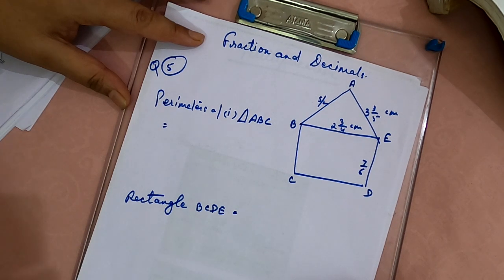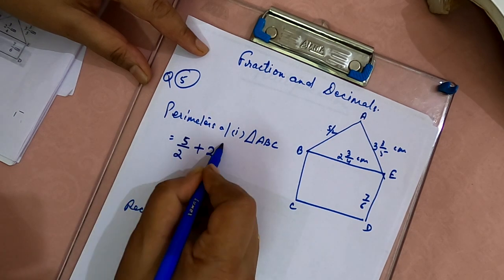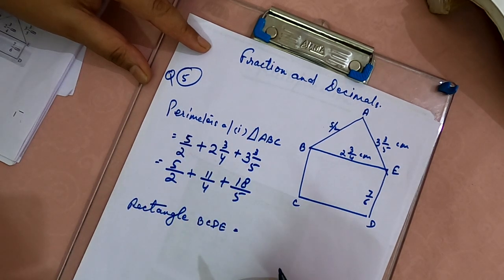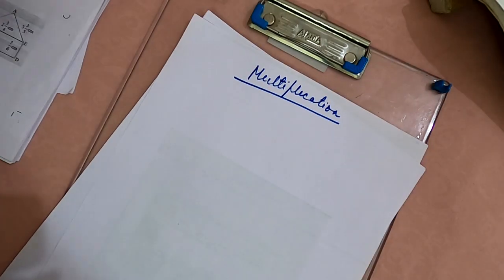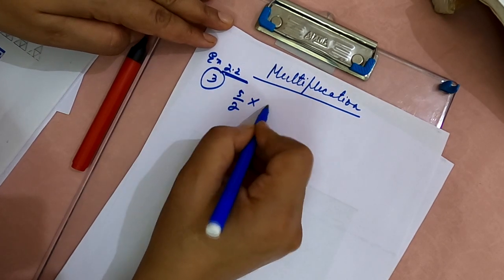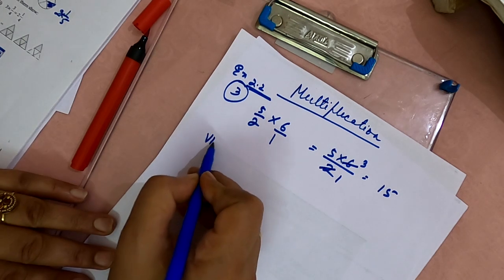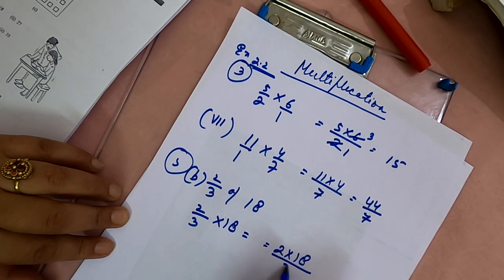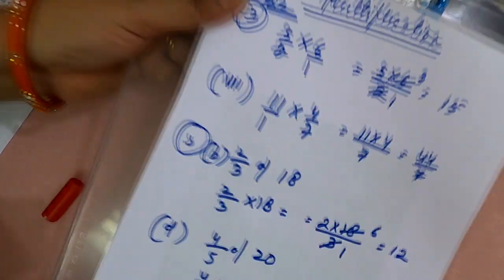CLASS 7 V2 FRACTIONS AND DECIMALS